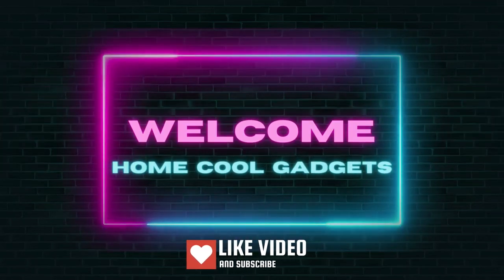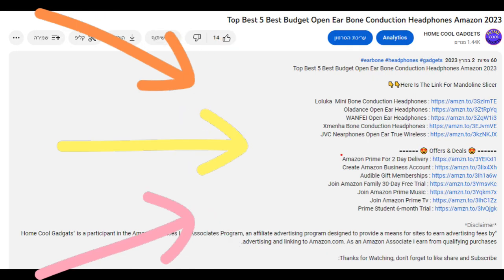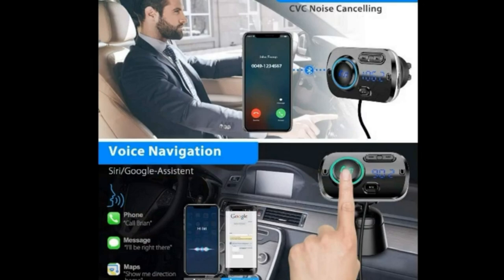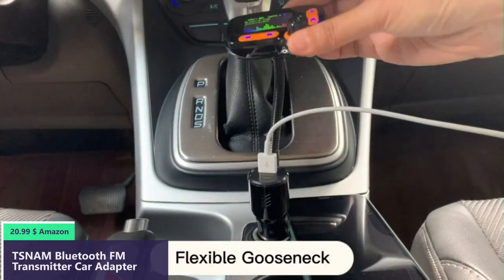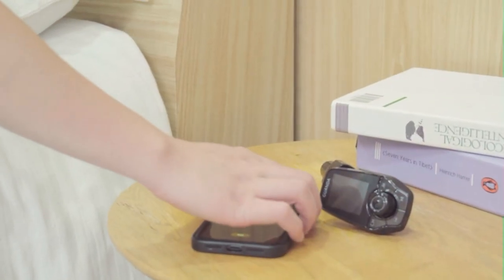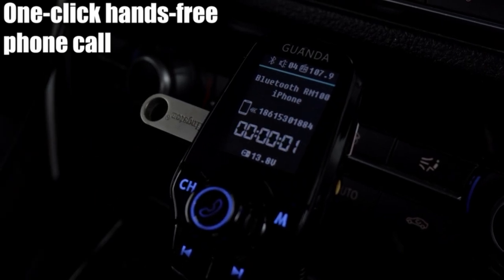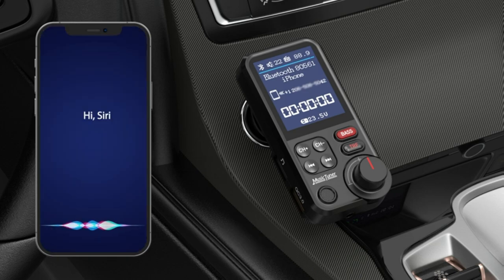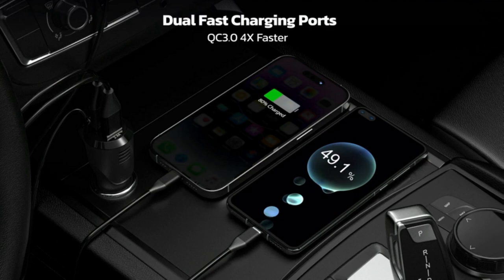Top 5 Best Bluetooth FM Transmitter for Car Bluetooth Adapter In 2023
Here Is The Link For Bluetooth FM Transmitter   👇👇

Number 1
Number 2
Number 3
Number 4
Number 5

00:00 Introduction
00:43 areomi Bluetooth FM Transmitter for Car
02:04 TSNAM Bluetooth FM Transmitter Car Adapter
02:53 GUANDA Bluetooth FM Transmitter Car
03:48 Nulaxy FM Bluetooth Transmitter for car
04:34 Nulaxy Bluetooth FM Transmitter for Car